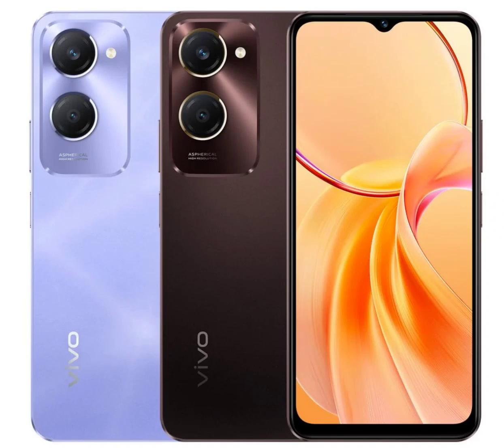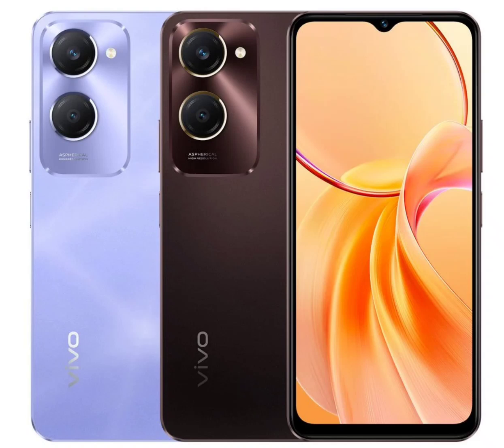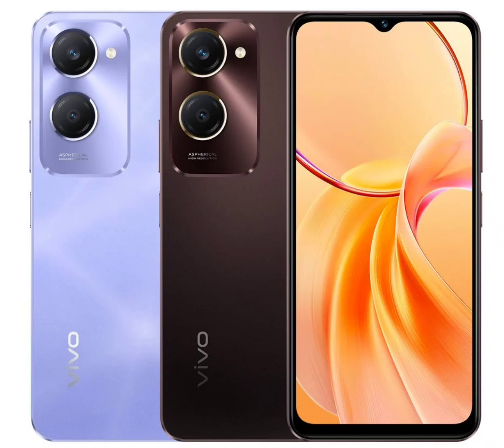Vivo Y28e & Y28s smartphones launched in India starting at Rs 10,999.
Vivo has launched two new budget 5G smartphones in India, the Y28e and Y28s, expanding its Y series. The Y28e was launched in the Indian offline market last month. Now, it has debuted through online retailers as well.